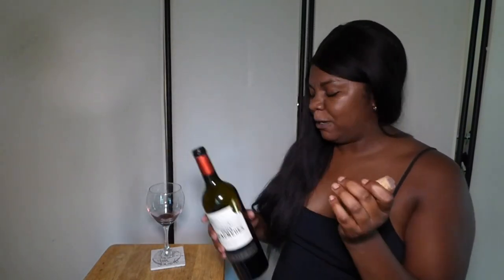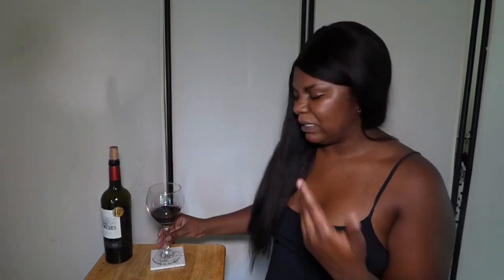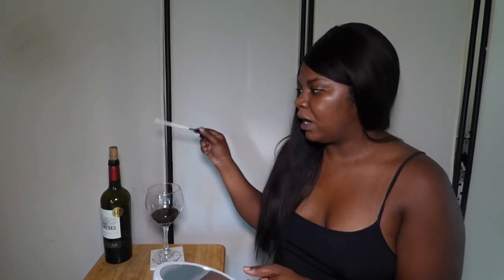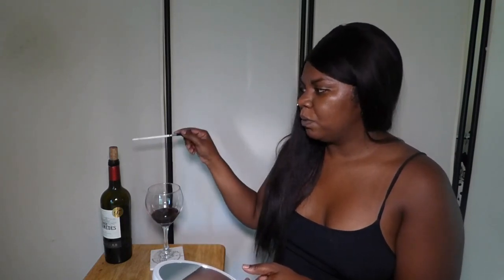Drinking a Reserve Like I Actually Know Something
A reserve means top-shelf when speaking of wines.It's not a blend, I mispoke when I said it in the video. I'll be sure to correct myself in a future video. Right now I need to get the rest of this content off my current memory card so I can film and edit new content.

Also, I was about to do my eyebrows but of course I was interrupted loudly in the background.

Do you like intimacy? This link leads to pleasure!